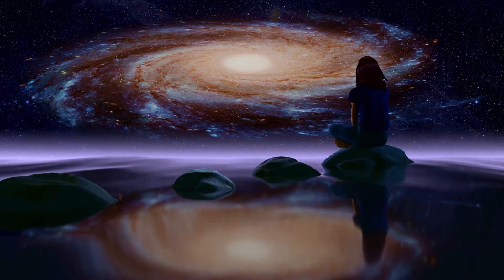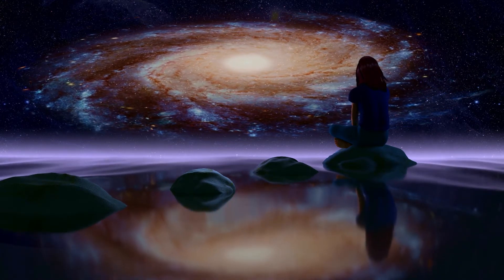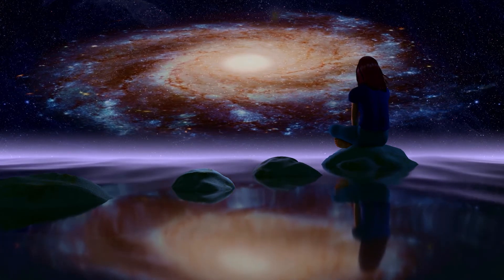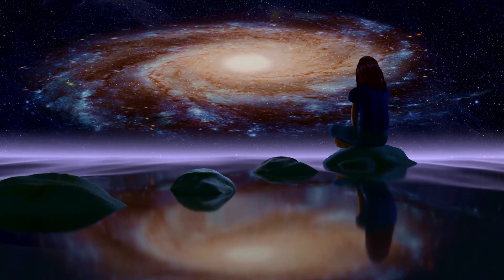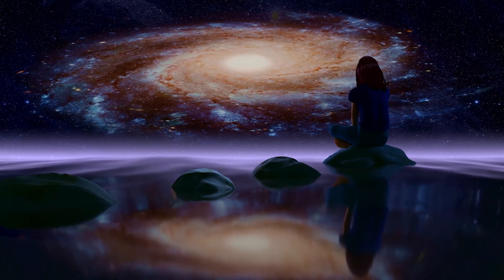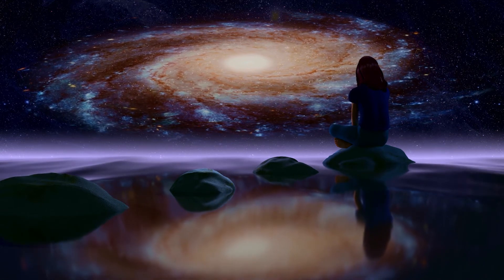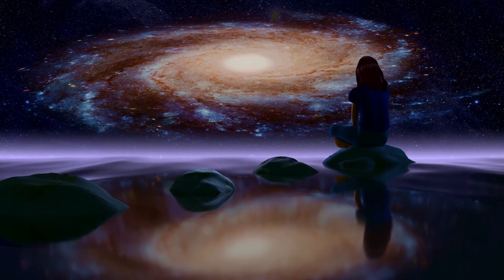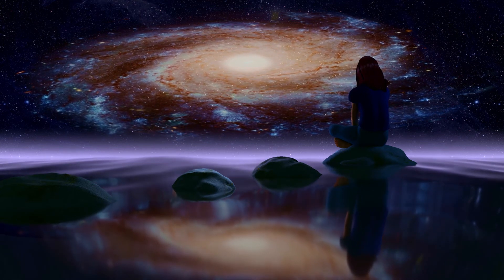Guided Meditation for Deep Sleep and Getting Rid of Nightmares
Many people experience night terrors and struggle with how to get rid of nightmares, this relaxation exercise uses guided imagery and visualization to help return your mind to a peaceful restful state free of fear after experiencing a nightmare.

This Guided Meditation is just over 15 minutes long and will help you return to a peaceful deep sleep.

No Adverts

If you like this type of content, please have a look at these specially selected offers: